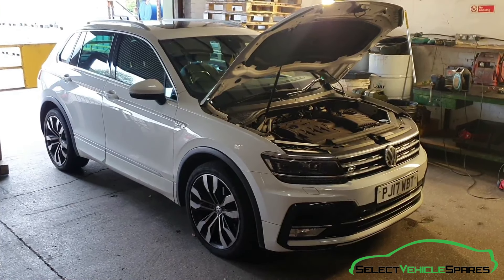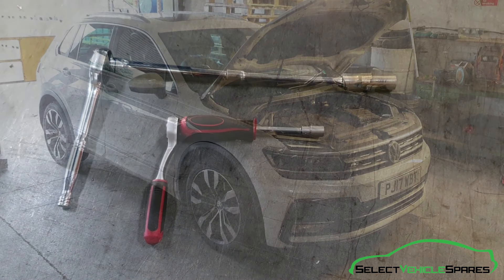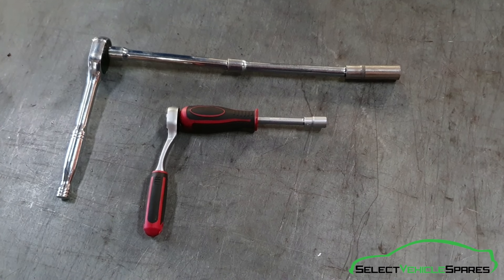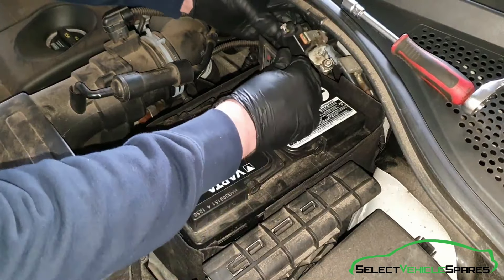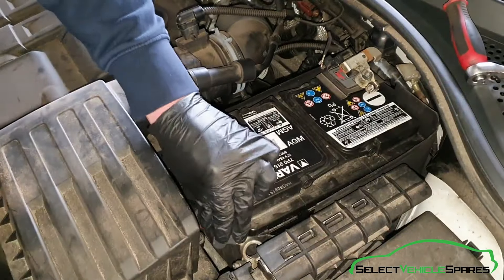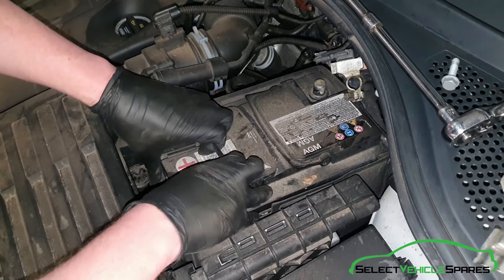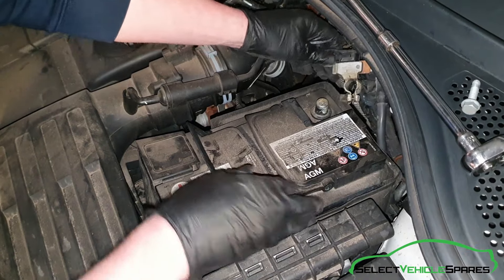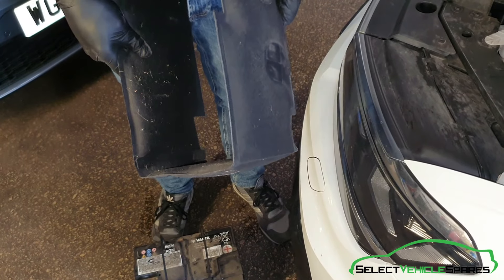VW TIGUAN MK2 - How To Disconnect Power & Remove Battery Removal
Guide on how to disconnect & remove the battery from a VW Tiguan Mk2 model, years 2017 onwards.

Once removed, the process of replacement is in the reverse order.

Tools used:

-10mm Socket & Ratchet
-13mm Socket & Ratchet